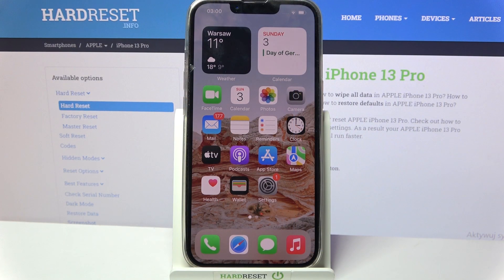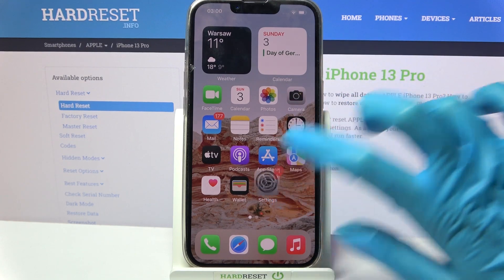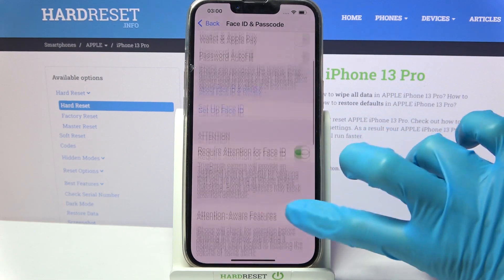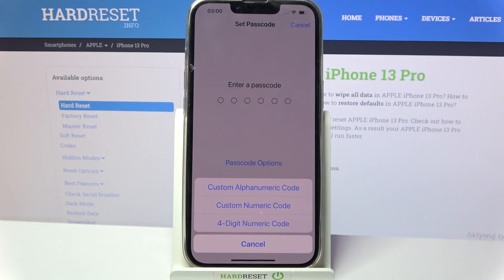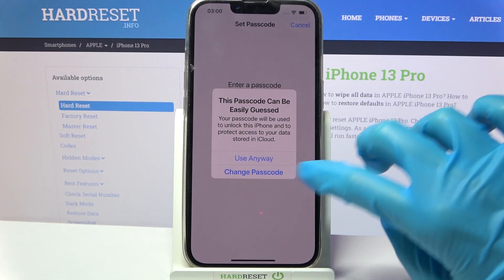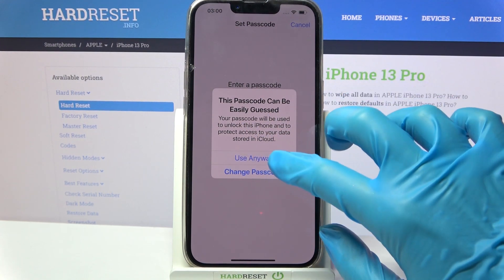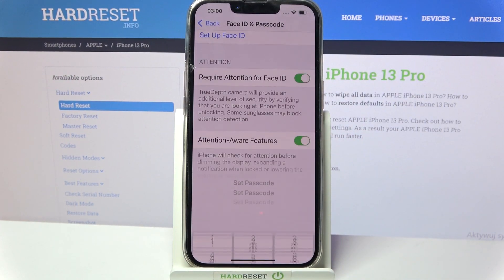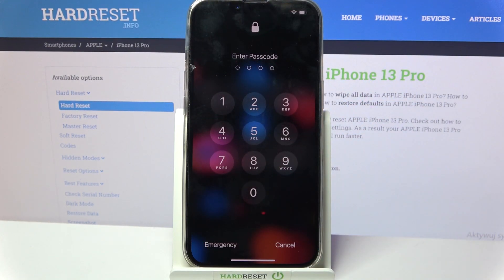How to Add Screen Lock on iPhone 13 Pro – Set Password / PIN / Pattern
Read more info about iPhone 13 Pro:
Do you want to check out how to set screen lock on iPhone 13 Pro? Wondering how to secure iPhone 13 Pro data using screen lock? We would like to present the video, where we show you how to add a screen lock to iPhone 13 Pro. If you want to use a screen lock on iPhone 13 Pro, follow the guide and check out how to get access to the security settings and add password, PIN, fingerprint or pattern easily. Let’s follow the tutorial and protect your iPhone storage. Visit our HardReset.info YT channel and discover many useful tutorials for iPhone 13 Pro.

How to add screen lock on iPhone 13 Pro? How to set screen lock on iPhone 13 Pro? How to activate password on iPhone 13 Pro? How to use screen lock on iPhone 13 Pro? How to protect iPhone 13 Pro data?